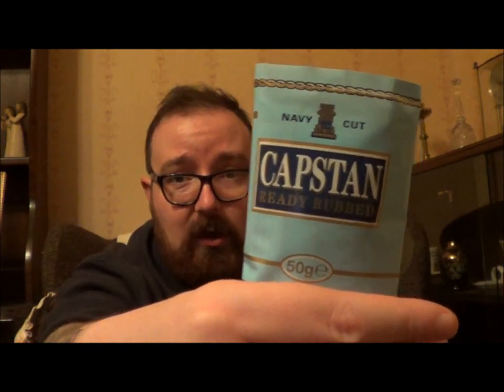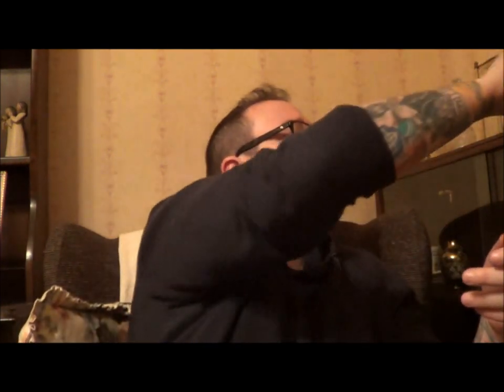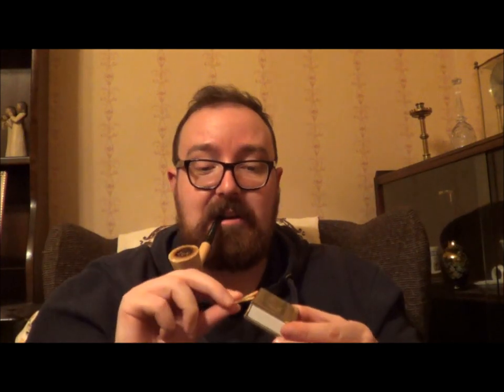UK OTC Blends Review #21 Capstan Ready Rubbed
The Twenty-First (and final!!!) in my series of reviews of UK Over The Counter Blends. They've gotta be popular for a reason right?

Thank you to everyone for watching this series, it's been fun but it had to come to an end at some point.

Suggestions for the next series are welcome :)